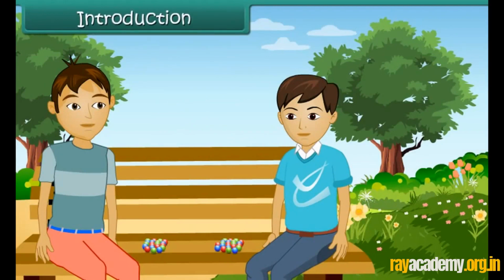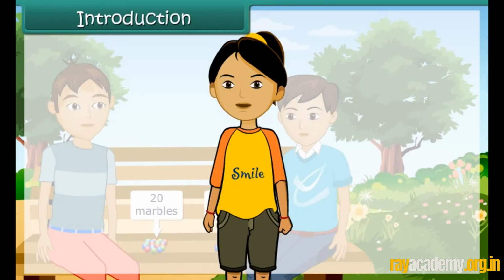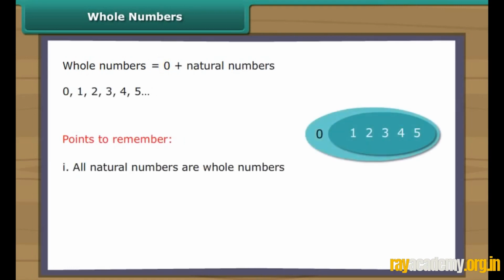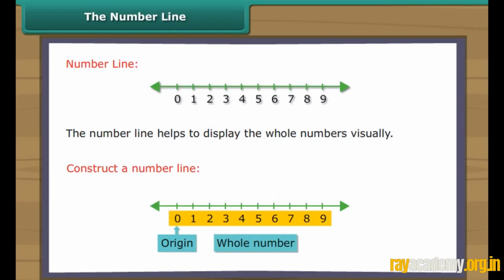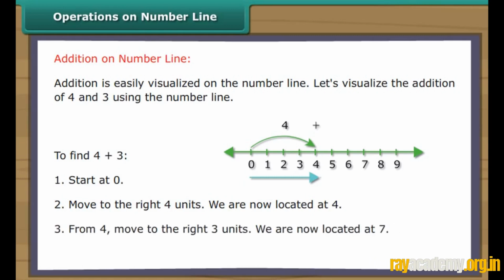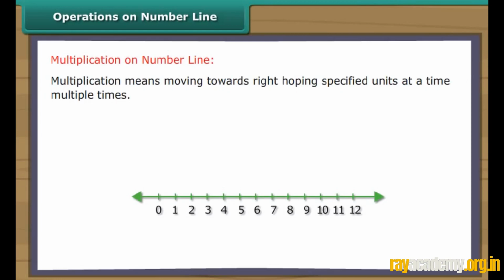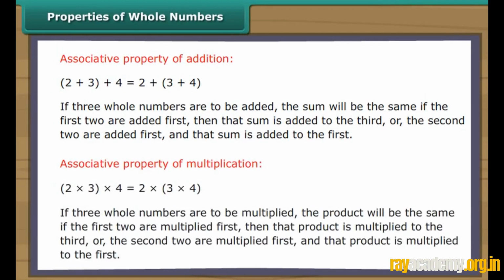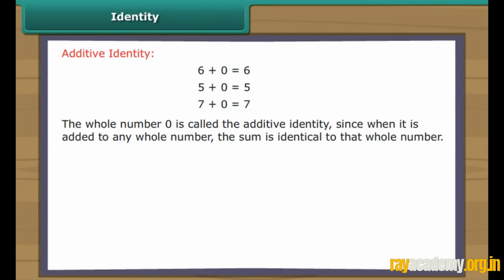Whole Numbers ! Full Topics Class 6 Mathematics